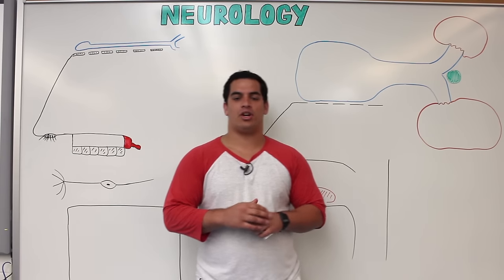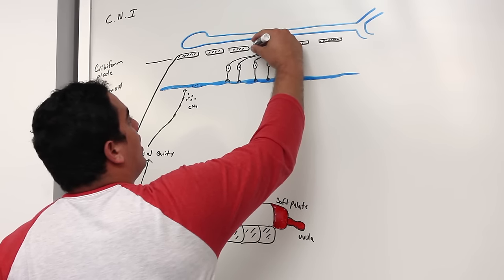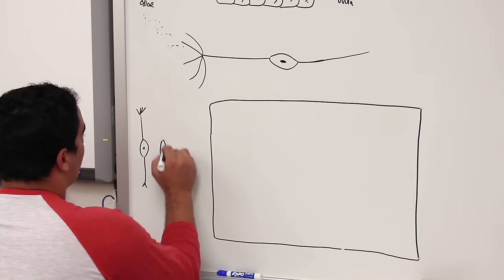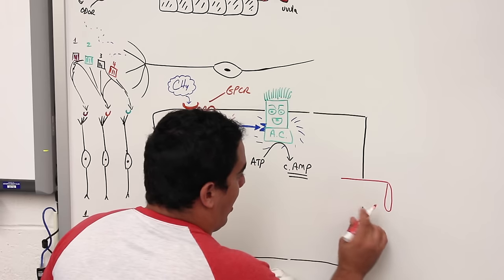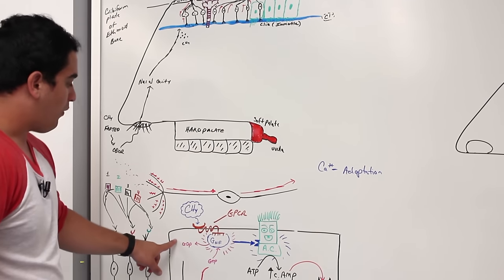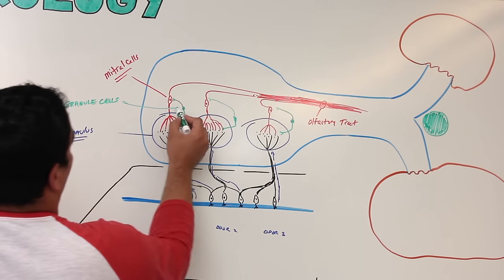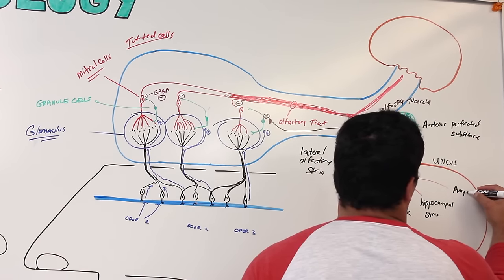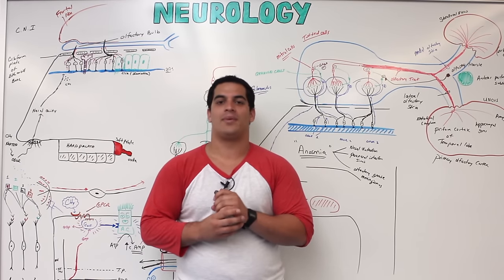Neurology | Olfactory Nerve: Cranial Nerve I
Ninja Nerds!

In this lecture Professor Zach Murphy will teach you about the olfactory nerve (cranial nerve I). We go into great detail on the origin, course, and structures supplied by the olfactory nerve. We hope you enjoy this lecture and be sure to support us below!